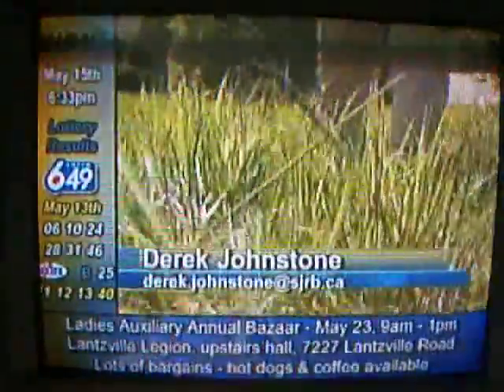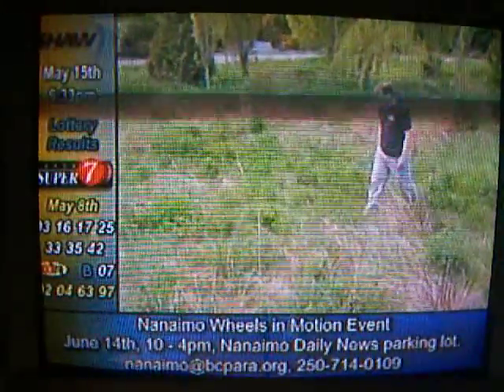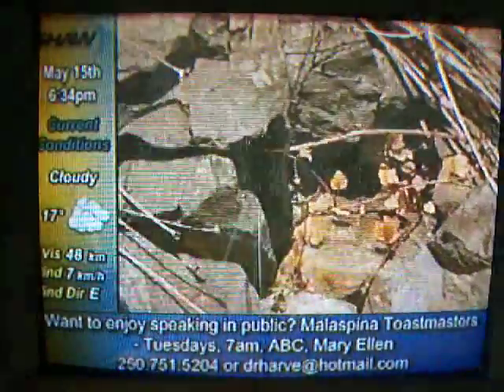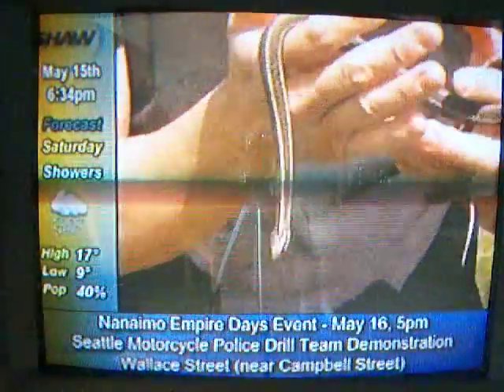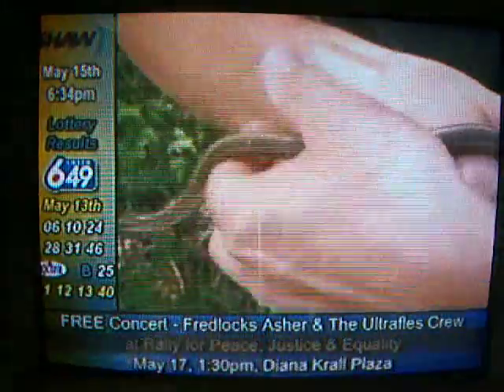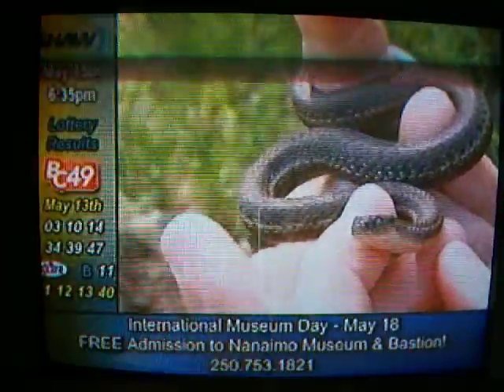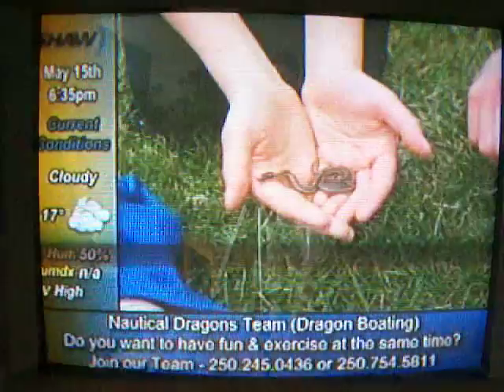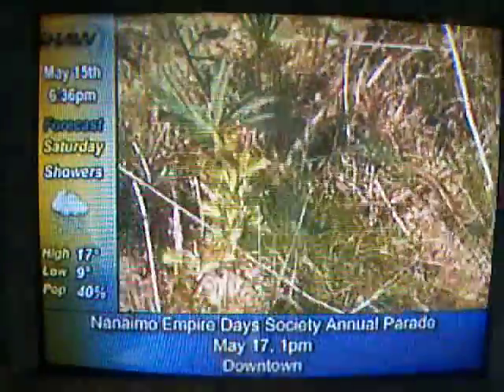Garter Snake Show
A short segment I did on Northwestern Garter Snakes for Shaw TV in Nanaimo. Thanks to Derek Johnstone for doing such a great job filming and editing, and to the local snakes for being so cooperative!! Pardon the quality, I will upload a better version from my video camera soon.